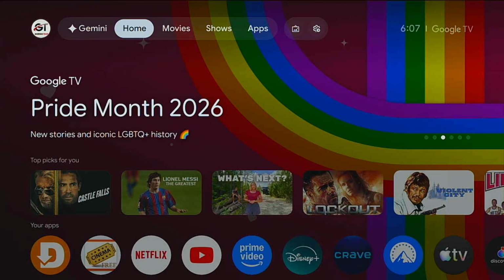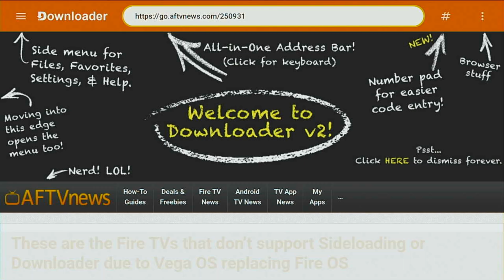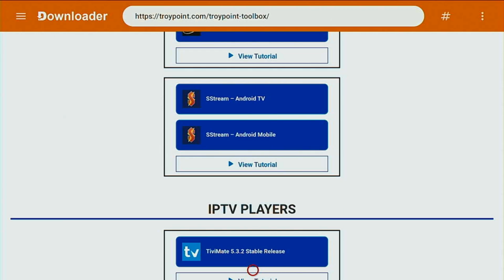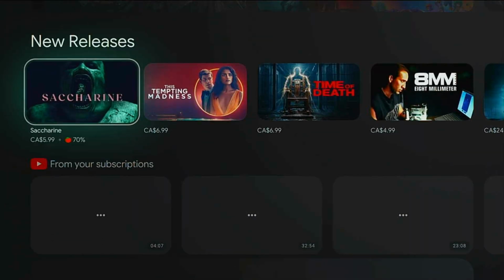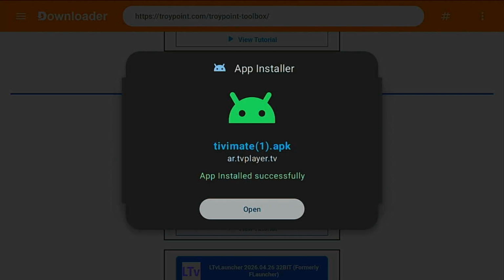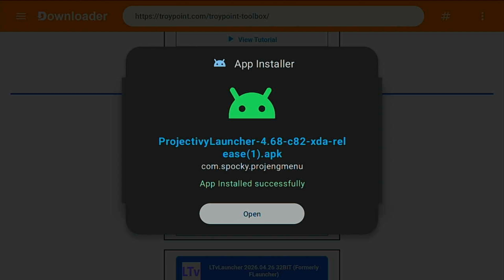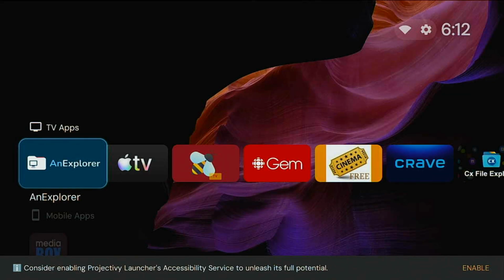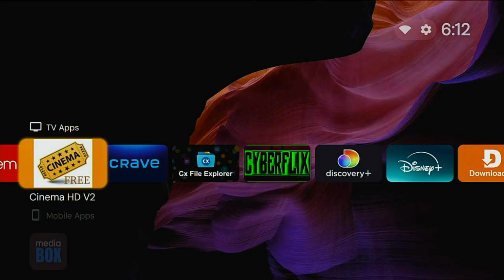The BEST Custom Launcher for Android TV & Firestick!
how to install projectivy custom launcher app downloader code 250931